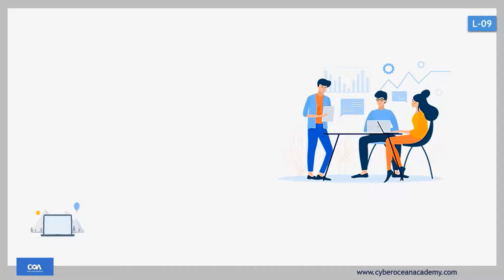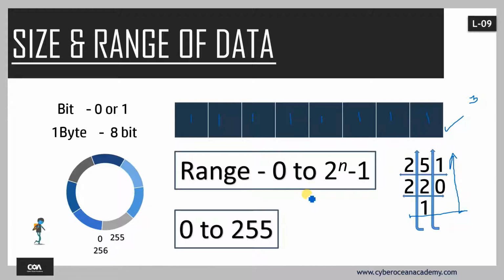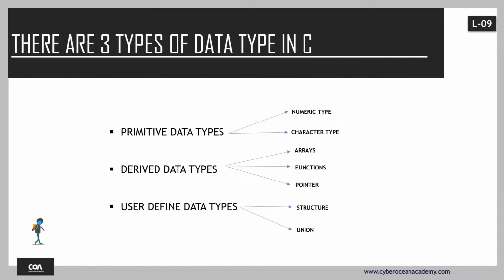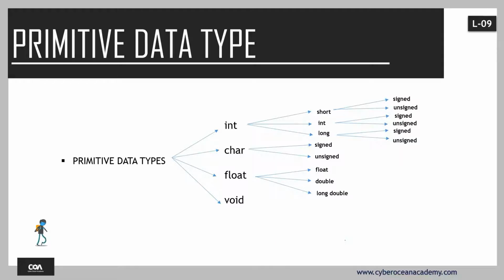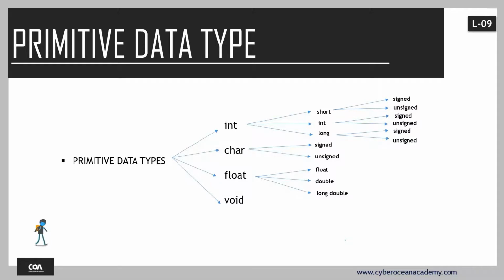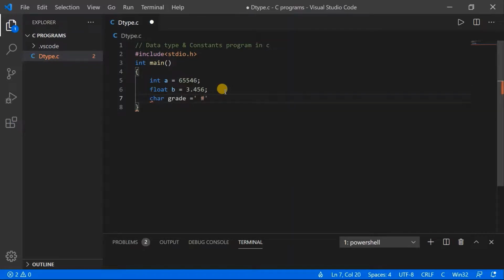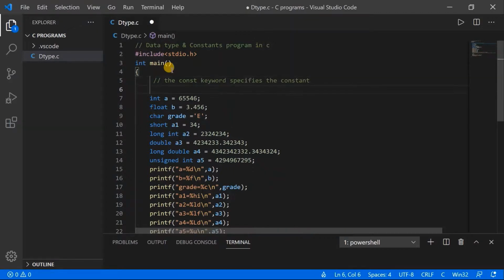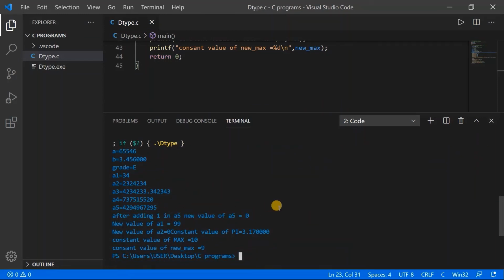Data types in C | Cyber Ocean Academy!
This will help you to understand Data types and constants in C
Lecture - 09
In this lecture video you will learn -
1. What is a Data Type in c?
2. What are the types of Data types?.
3. What is constants in C?
4. How can you write constants in C programming?